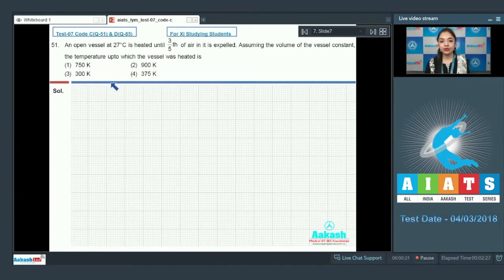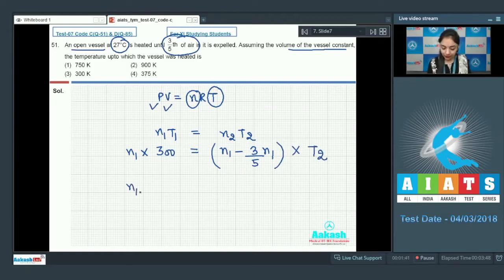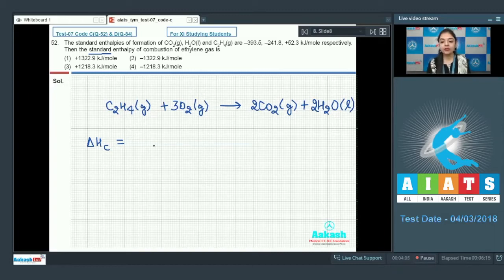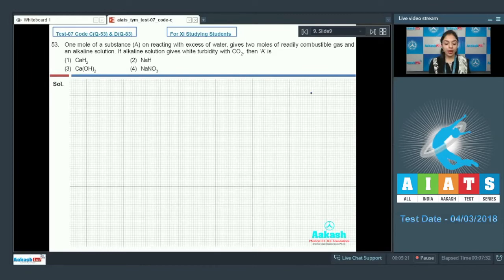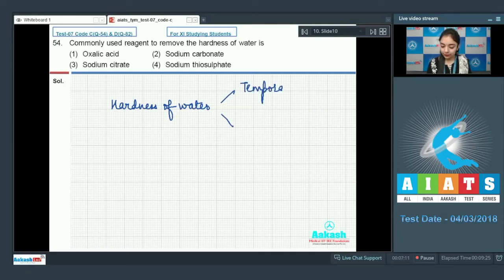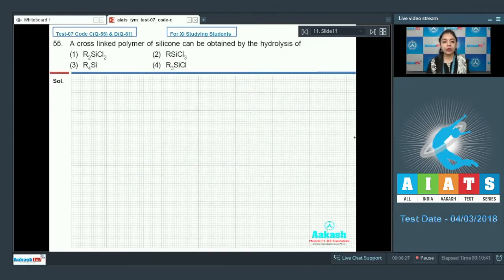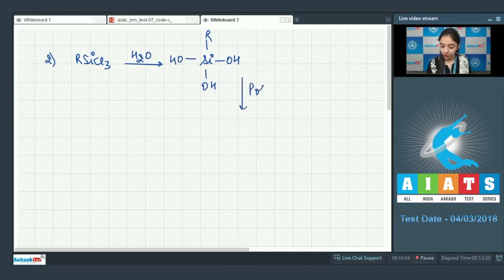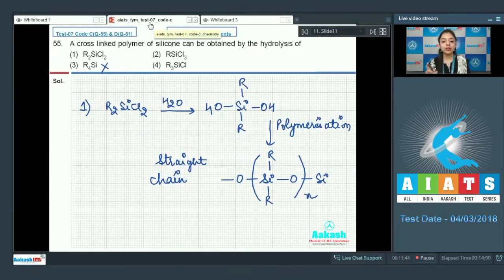AIATS Test 07 Code C&D For Class XI Studying Students CHEMISTRY Med 2019 Q51 to 55